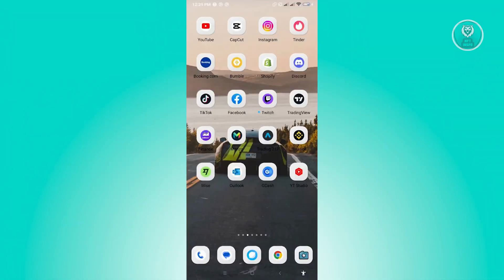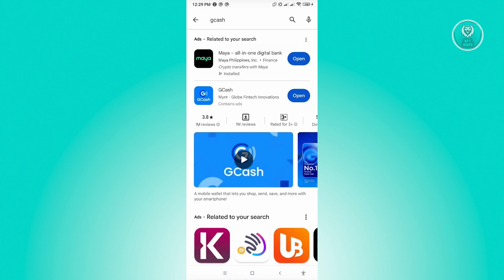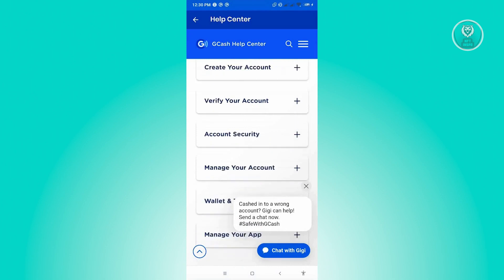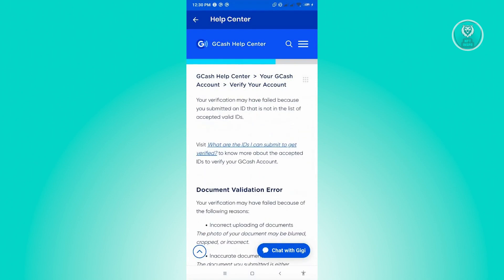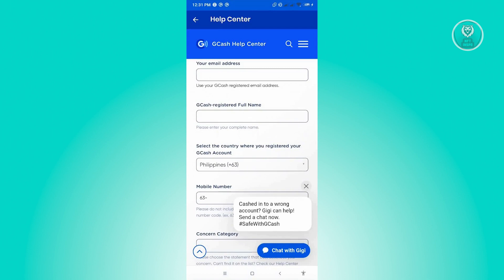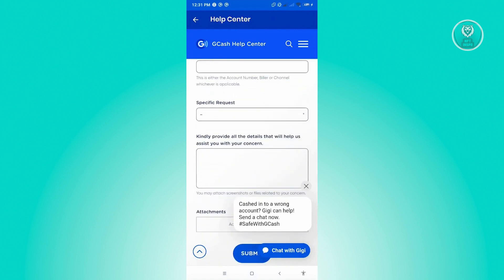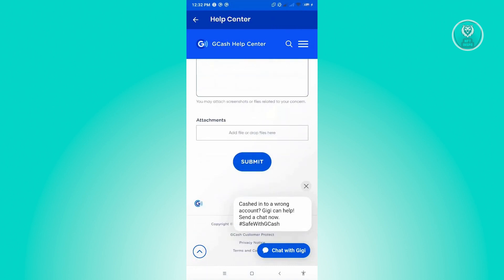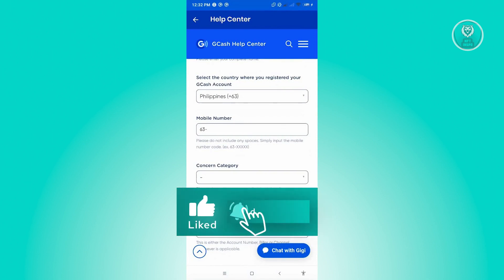How To Submit Ticket in GCash 2025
Need to submit a ticket on GCash? This video will show you the steps to do it.